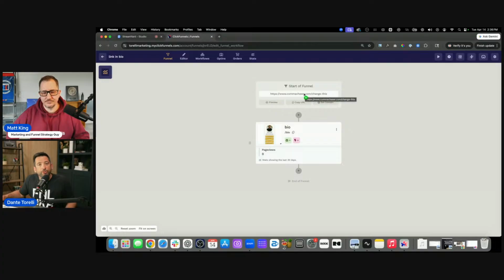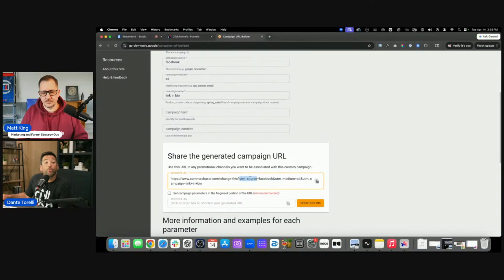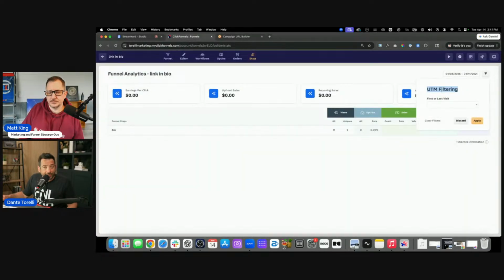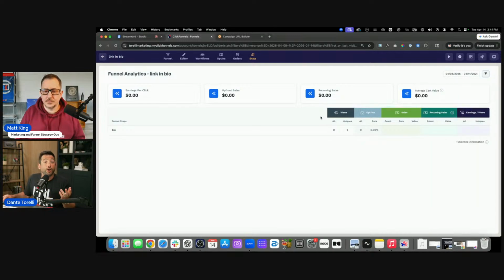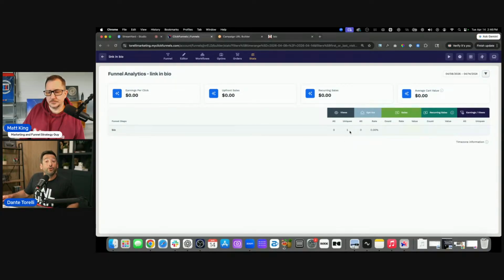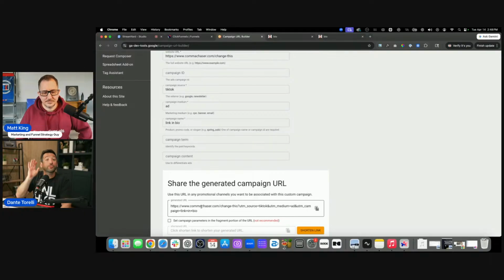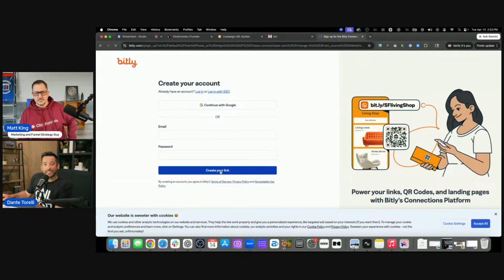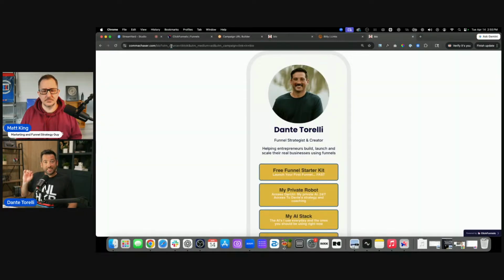Training Tuesdays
Join us as we discuss UTM Parameters so you can track your traffic sources like a pro!